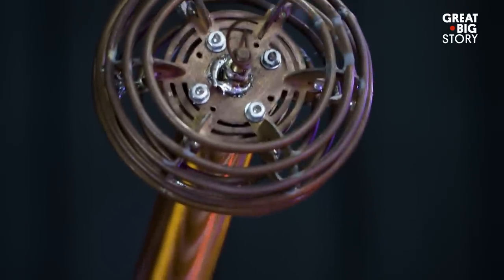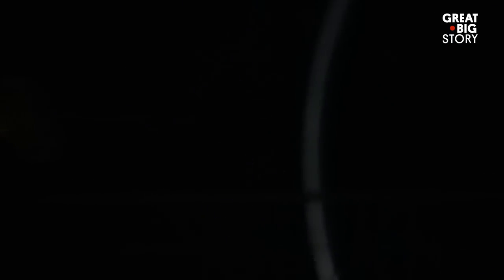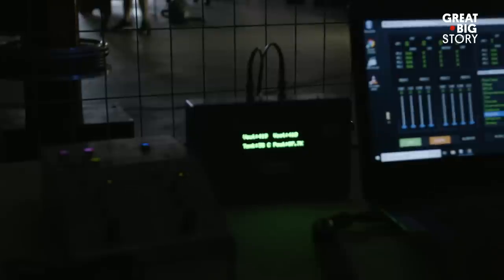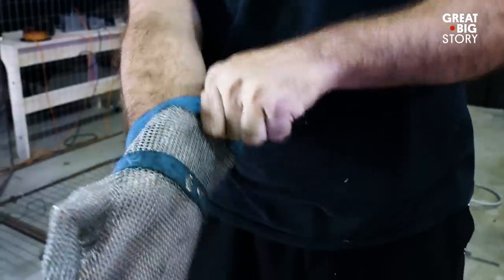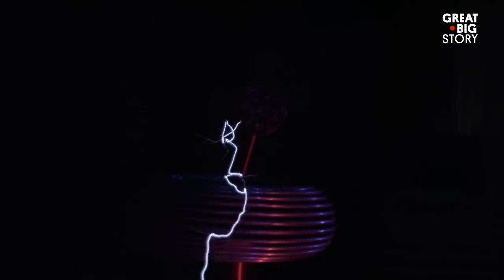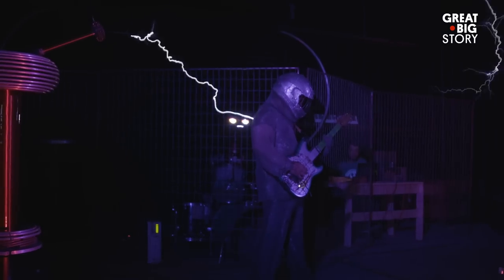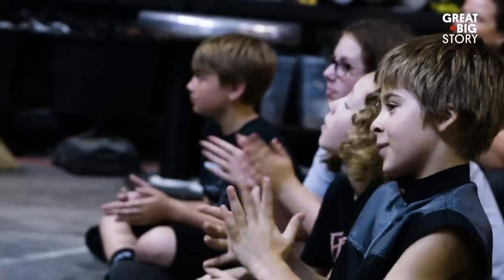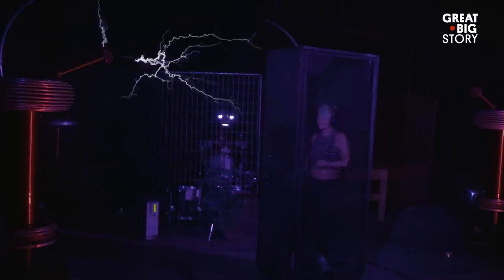This Is What Happens When Mad Scientists Make Music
High-voltage. That’s the best way to describe an ArcAttack show. The Austin, Texas-based performance art group uses science to make music. Their homemade instruments include a Tesla coil that spits out lightning that is transformed into sound. ArcAttack founder and guitarist Joe DiPrima wears a chainmail Faraday suit onstage to protect him from the bolts that zap him while he plays guitar. ArcAttack rocks because the group shows kids how learning about science can be fun.